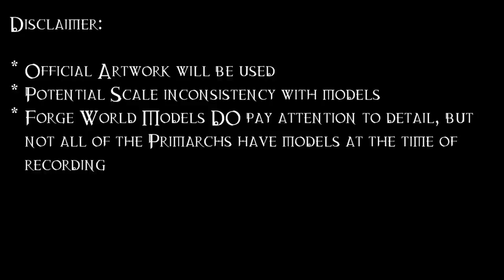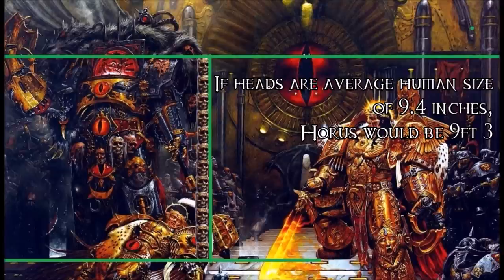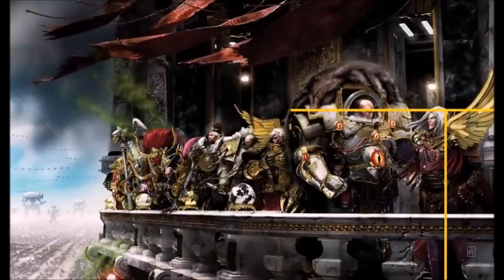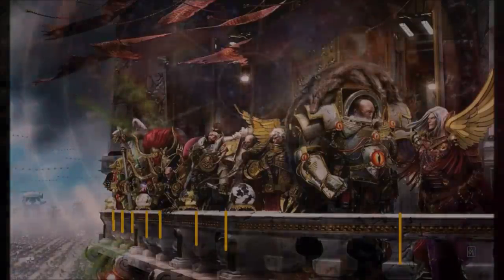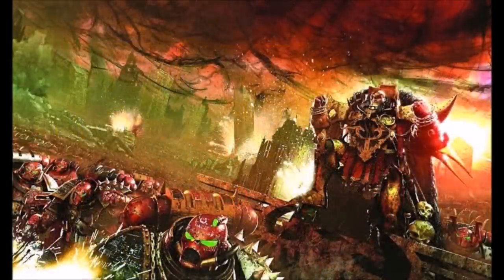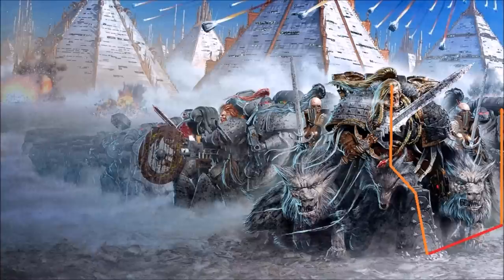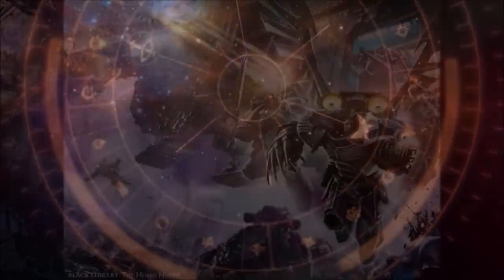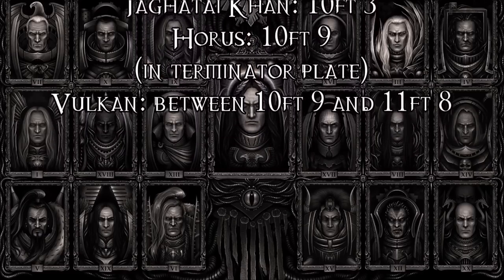How Large Were The Primarchs? - 40K Theories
**Check out the addendum video here**

How large WERE the sons of the Emperor?